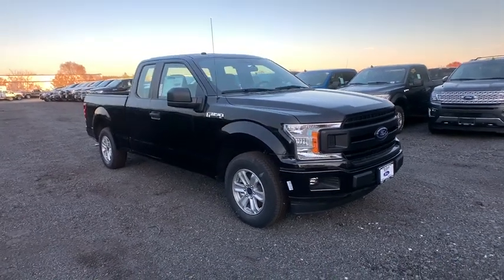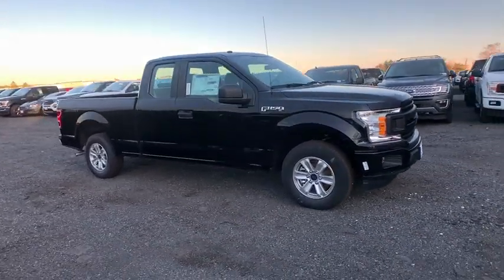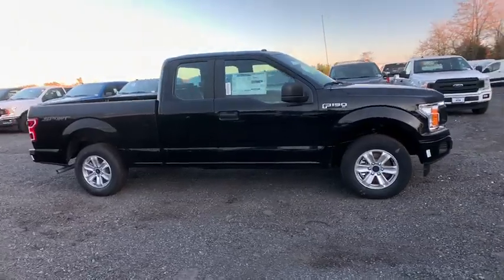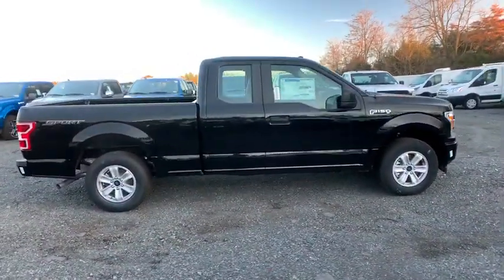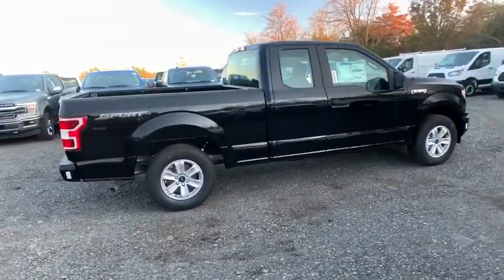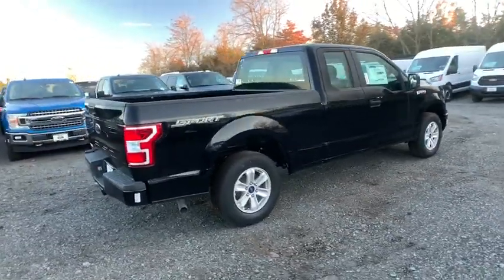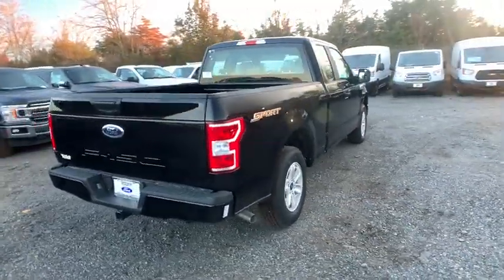2019 Ford F-150 Chantilly, Leesburg, Sterling, Manassas, Warrenton, VA C91503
New 2019 Ford F-150 available in Chantilly, Virginia at Ted Britt Ford Lincoln. Servicing the Leesburg, Sterling, Manassas, Warrenton, VA area.
2019 Ford F-150 XL 2WD SuperCab 6.5 Box - Stock#: C91503 - VIN#: 1FTEX1CBXKFD10449